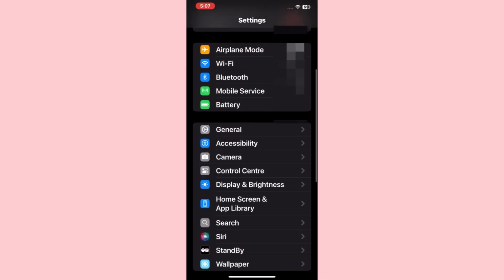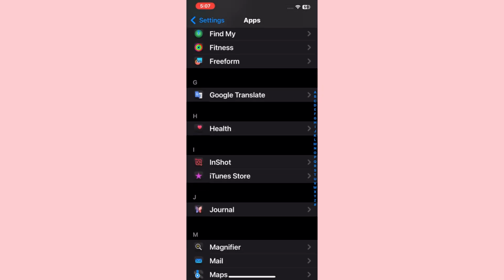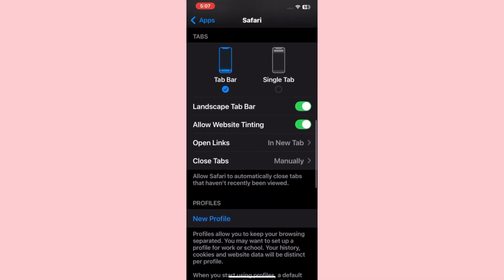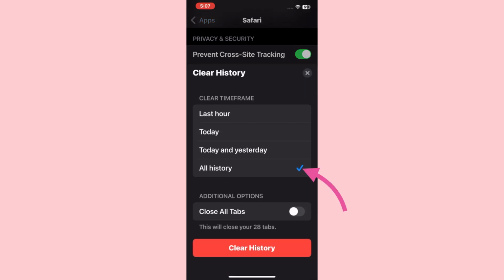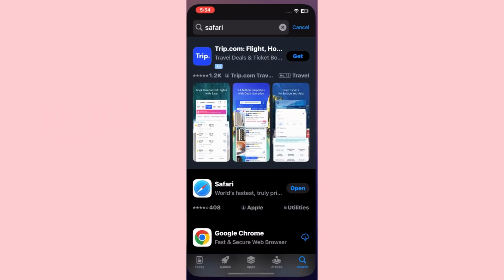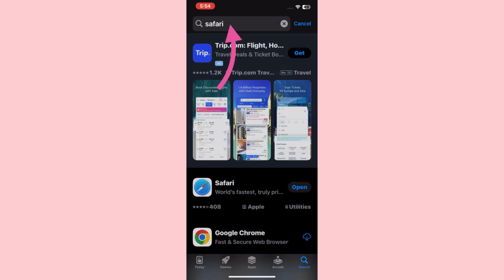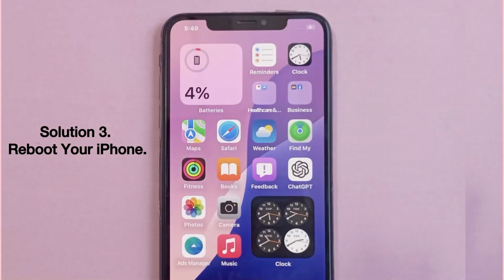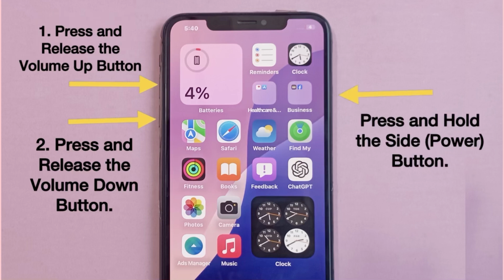Application Error a Client-Side Exception Has Occurred in Safari